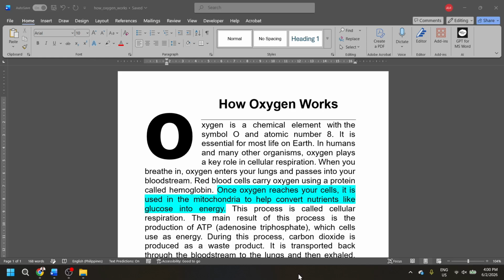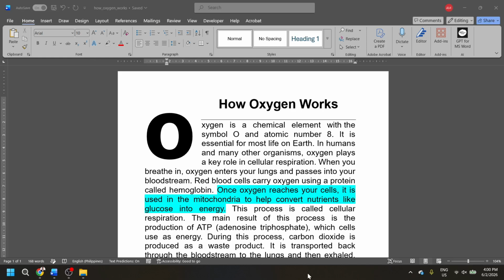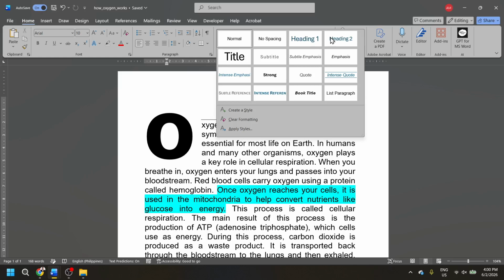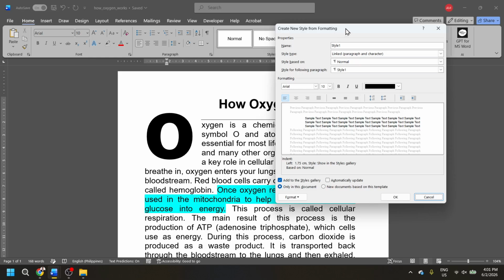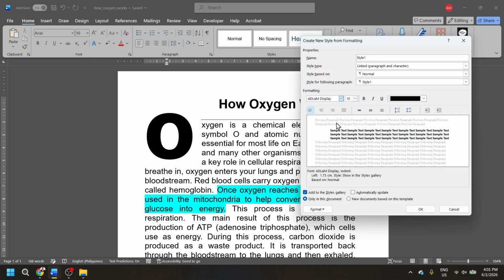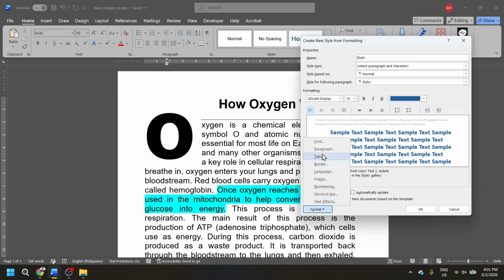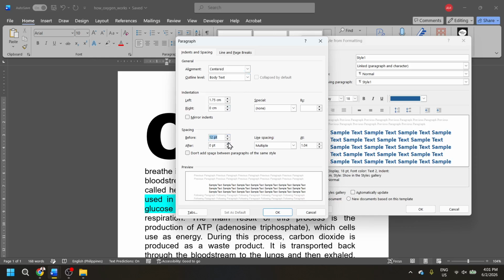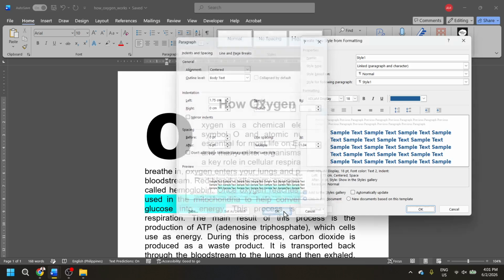How to Create a Custom Heading Style in Microsoft Word (Updated 2026)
In this video, we discuss how to create a custom heading style in Microsoft Word, saving you time by automating formatting. You'll learn to set up a personalized heading style with your preferred font, size, color, alignment, and spacing, and apply it with a single click. We cover modifying styles, adjusting paragraph settings, and saving the style for future documents.

00:00 Introduction to Custom Styles
00:38 Opening the Styles Dropdown
01:00 Creating a New Style
01:20 Opening the Modify Window
02:23 Accessing Paragraph Settings
02:35 Setting Alignment and Indentation
02:51 Adjusting Spacing Before and After
03:06 Adding Numbering to the Style
03:28 Applying the Custom Style
03:48 Saving the Style for Future Documents
04:24 Conclusion and Happy Writing